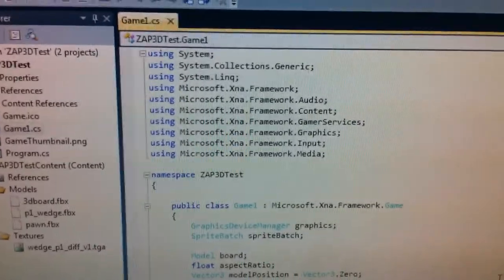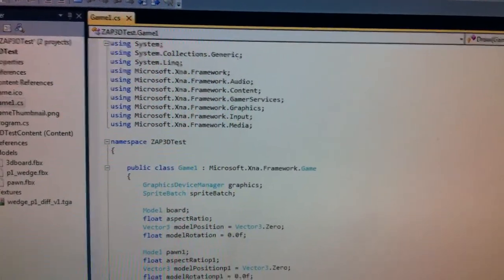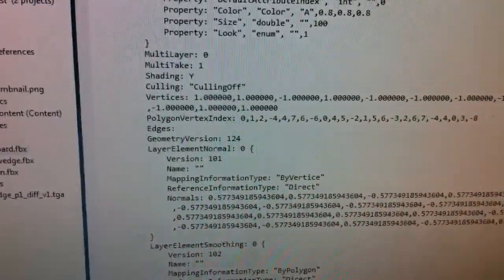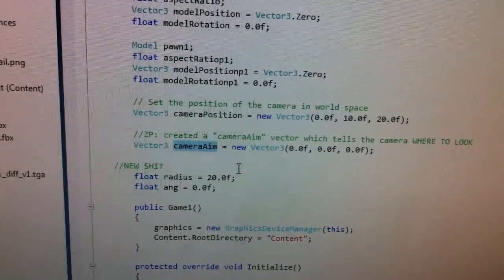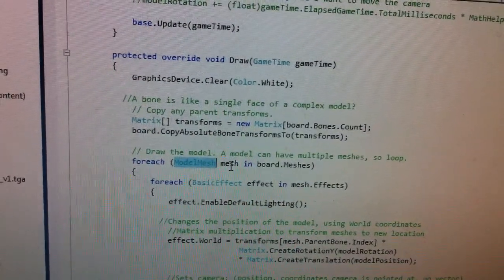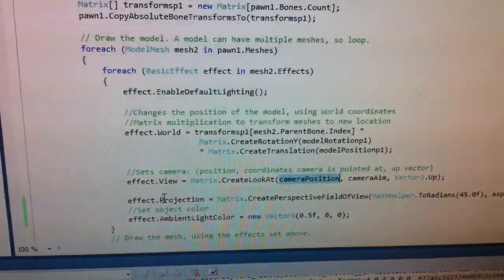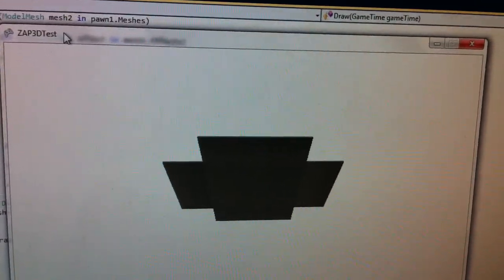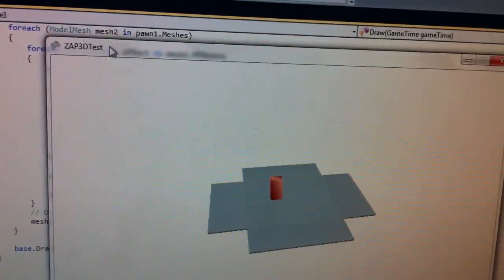Java to C# XNA Programming: 4-Player Chess Game #7/12 (XNA 3D Rendering)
A break from the normal, as I start to work with 3D rendering using XNA.